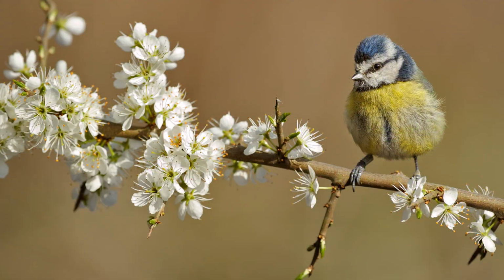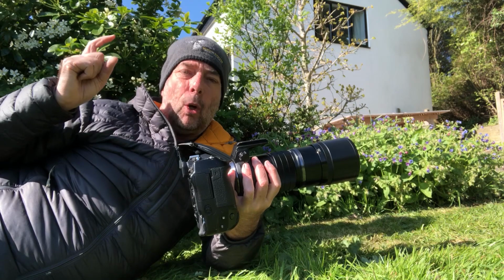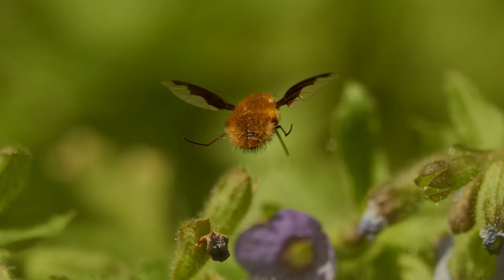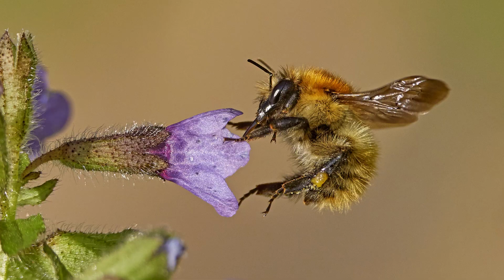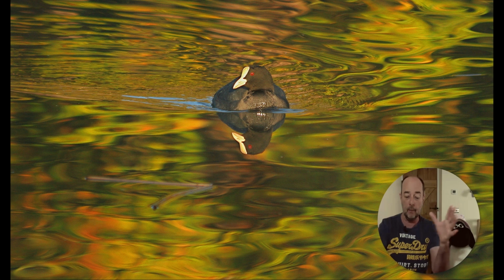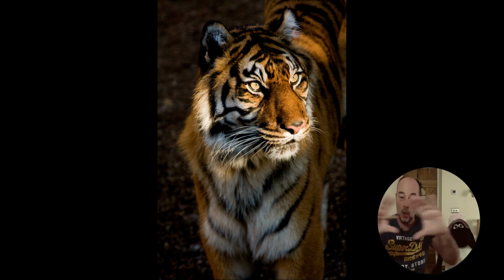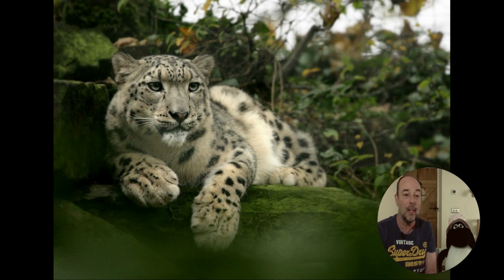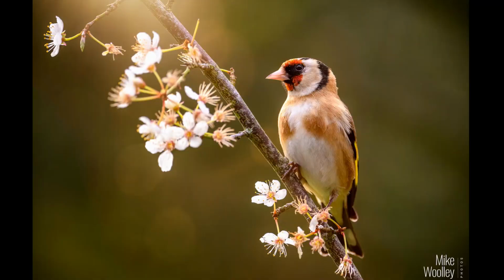Wild Angle Episode 6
Welcome to Episode 6 of Wild Angle!!  This time Andy gets down and dirty in his garden to try to photograph bees in flight and we pick out some subscriber pics for an in-depth critique. A fun episode that shows how to challenge yourself and get wonderful images during isolation from your gardens.

Picture Critiques - We aim to feature at least one or two subscriber pictures in each show for a shout out and a mini positive critique. If you would like to take part please send your JPEG Quality 10 size 1920 pixels on the longest edge files to . Please note that anything full res etc will be automatically deleted by our system. If we choose your pic we will be in touch for some more info!

Kit - We have an Amazon store page highlighting the common kit that we use plus other stuff we have that you might find interesting. This includes photo hides, camera kit, books, kids books and cool lifestyle stuff. Check it out here - Kit

That's all for now please don't forget to Like, Subscribe and tell your friends as the channel is growing and needs your help to take us where we wanna be for you.